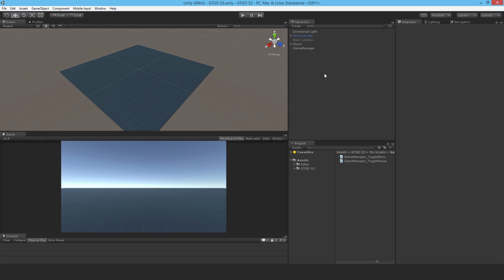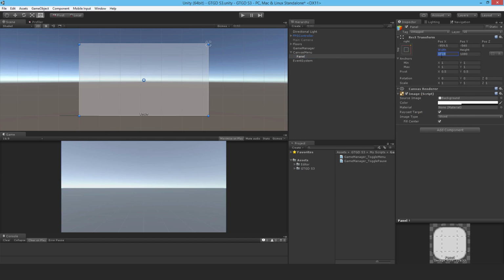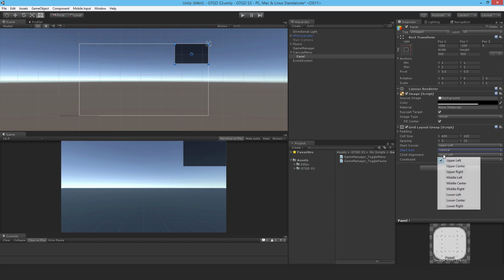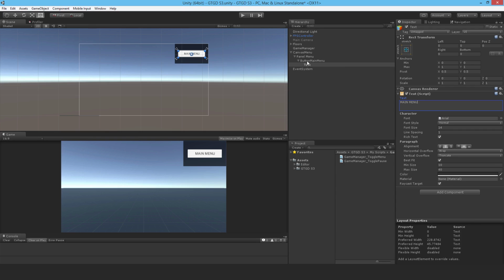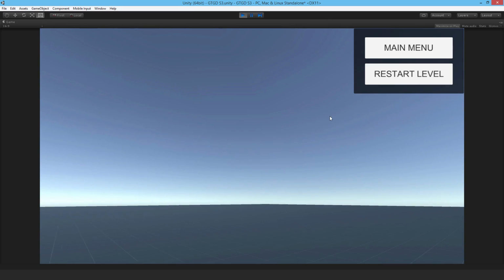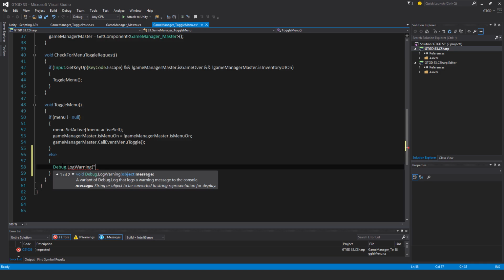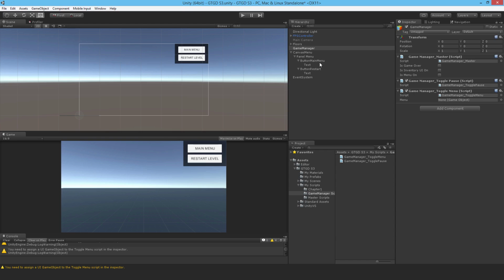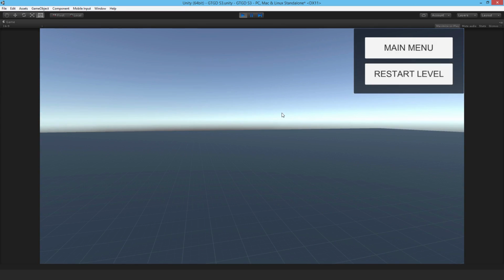[32] Menu UI - How To Make A Game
Learn to make an awesome FPS game from scratch! In this video I start implementing the Menu UI and by the end of it you start to see the Toggle Menu system working.